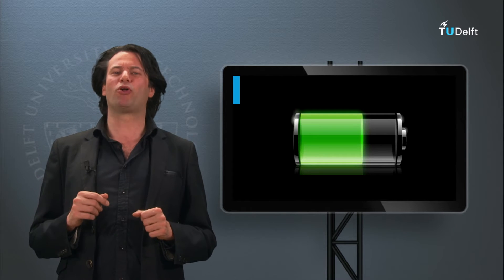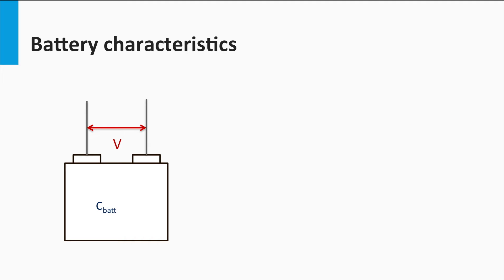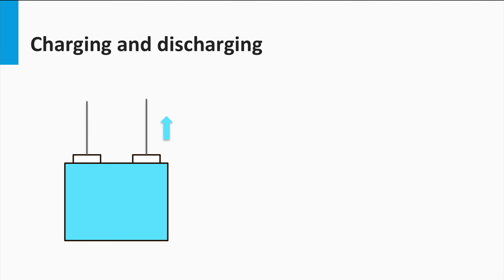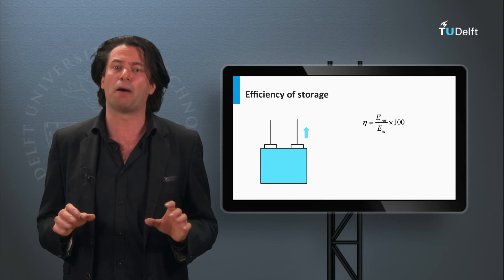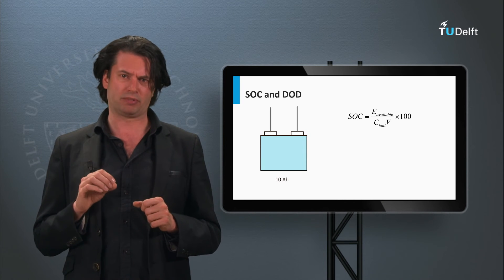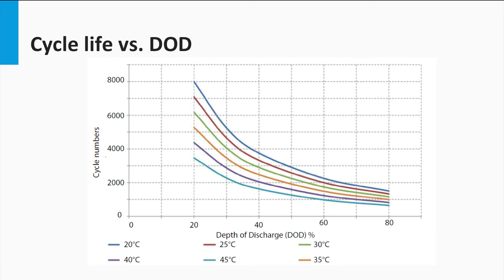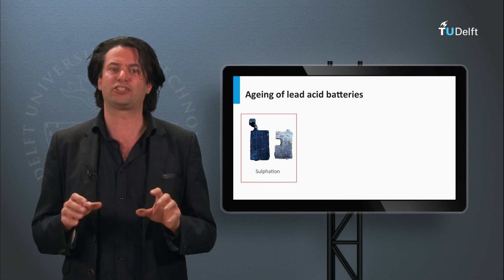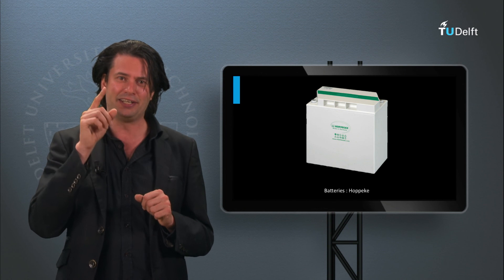7.5.2 Batteries II - Battery Parameters